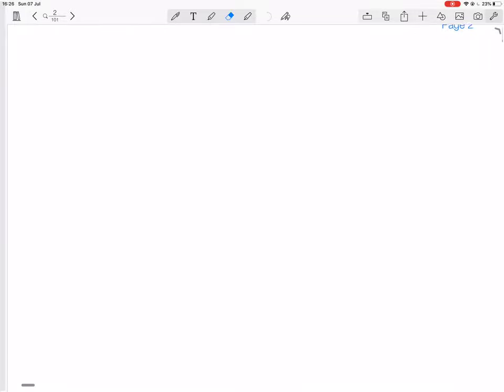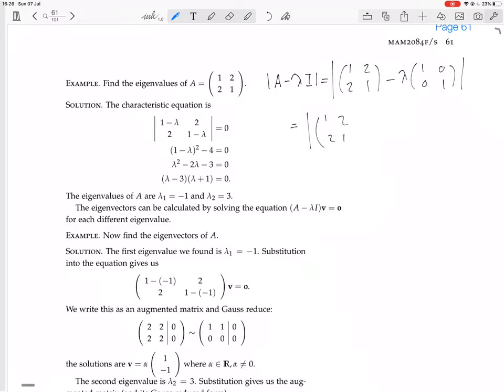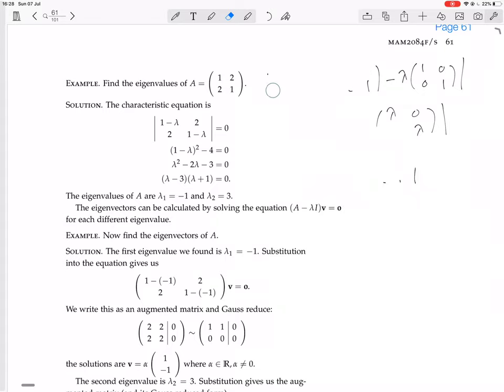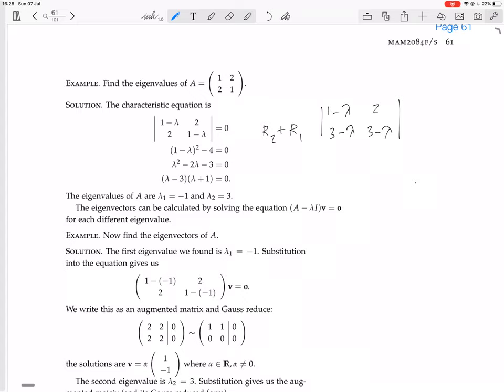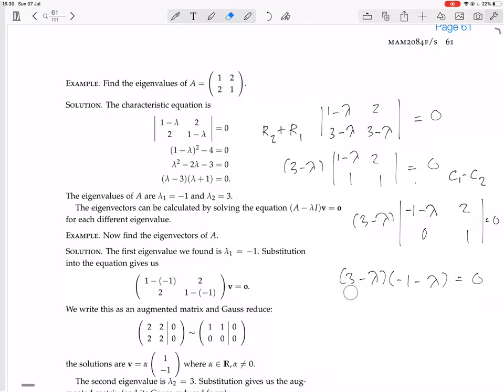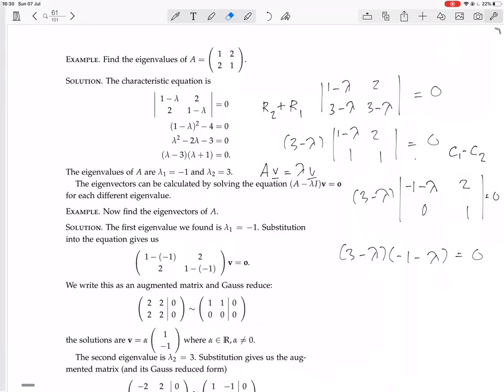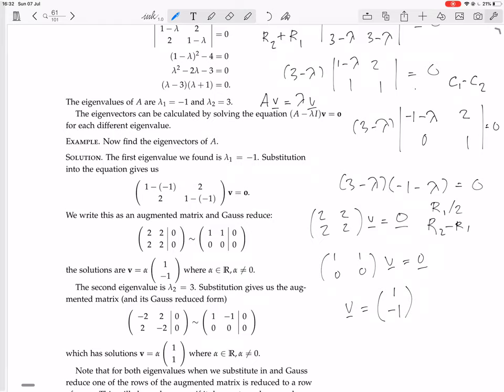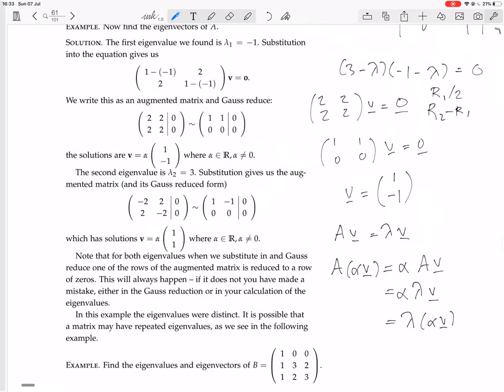page 61 eigenvalues and eigenvectors